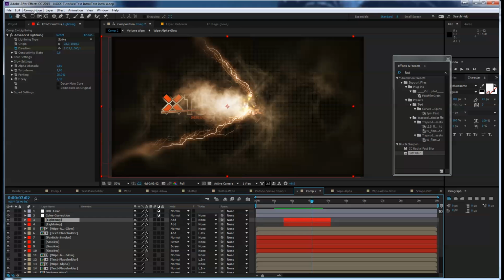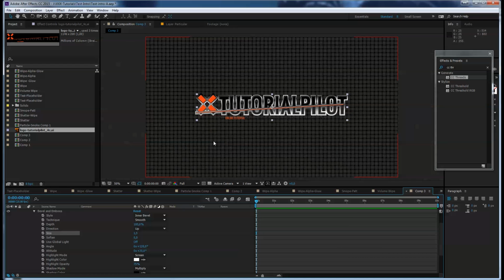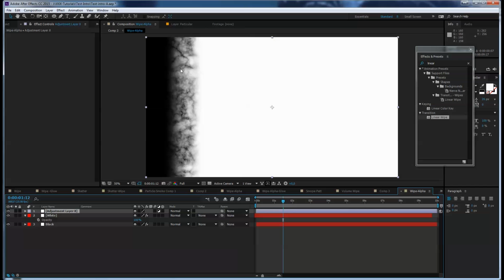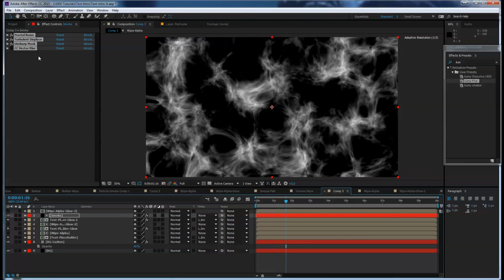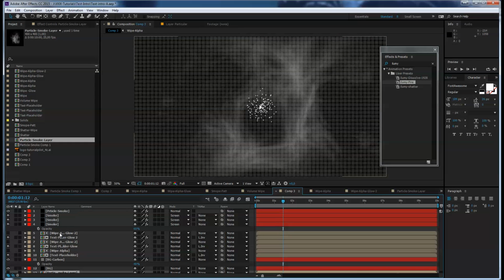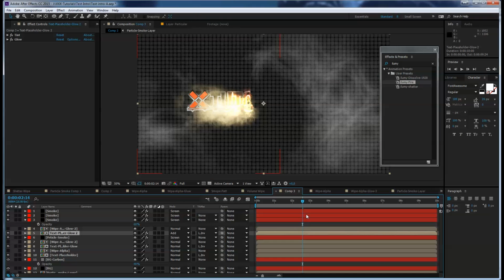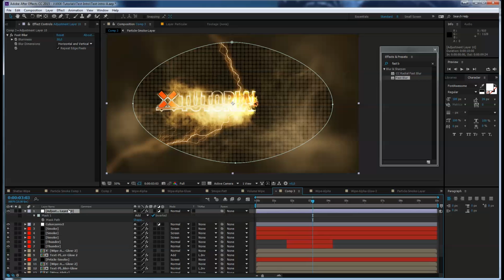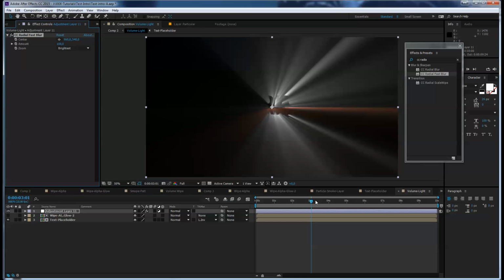Lightning & Smoke Logo Reveal in After Effects – Trapcode Particular Tutorial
Lightning and smoke logo reveal in After Effects – native effects plus Trapcode Particular.

Electric bolts strike, smoke bursts and your logo builds itself out of the energy. In this tutorial we create a powerful logo reveal for intros, trailers and brand openers.

The lightning and the 3D look of the logo are built entirely with native After Effects tools. Only the smoke uses Trapcode Particular – so if you own one plugin, you can build the whole thing.

- Lightning strikes built with native After Effects effects
- 3D logo look without any 3D plugin
- Dense, organic smoke with Trapcode Particular
- A reveal that builds the logo step by step out of light and smoke

Requires Trapcode Particular (Red Giant / Maxon) for the smoke.

TUTORIALPILOT BY ILUMY
Cinema 4D and After Effects tutorials and our own After Effects plugins – all in one place

Drop your render in the comments – we feature the best ones.